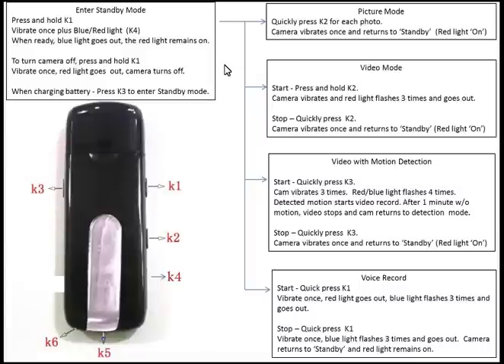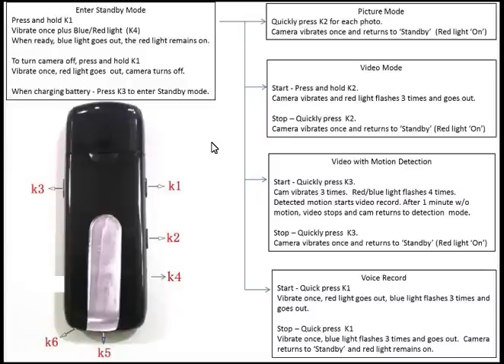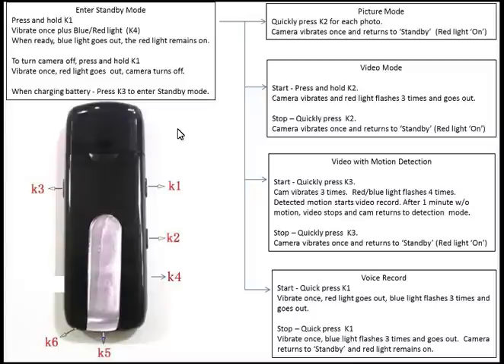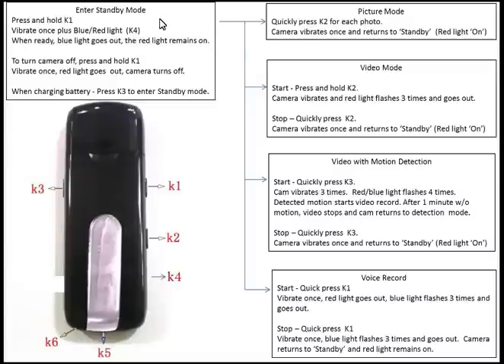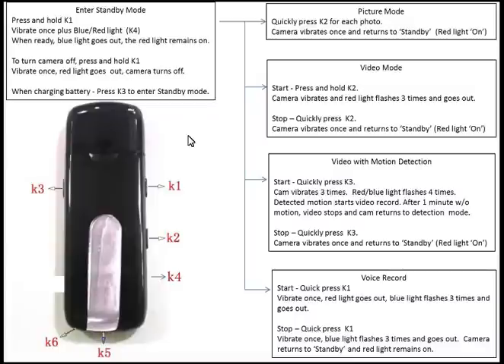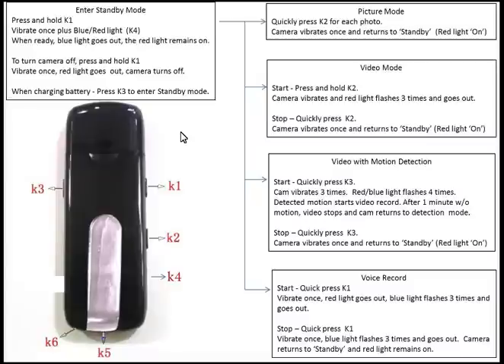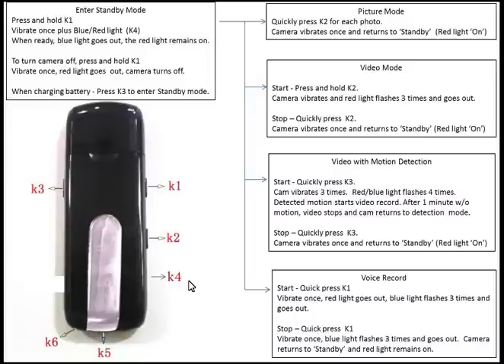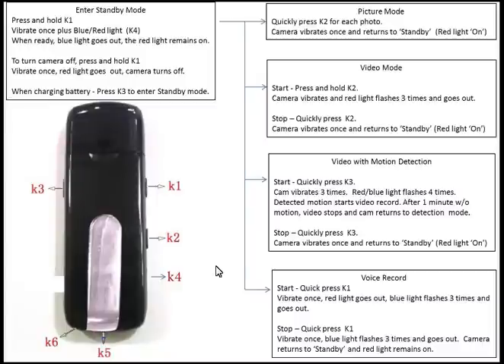DVR Mini U8 Operation Guide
An operation guide for the Mini U8 DVR. Features charge while recording and cycle recording,  30 minute AVI files with 1 second delay between files.